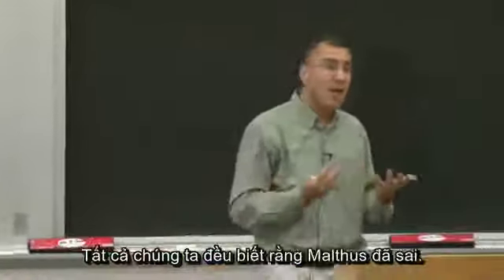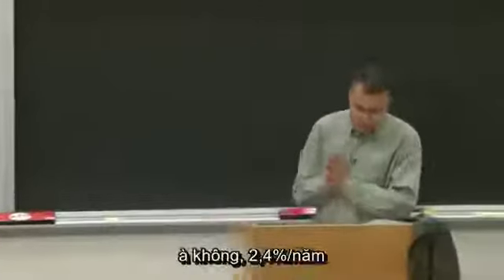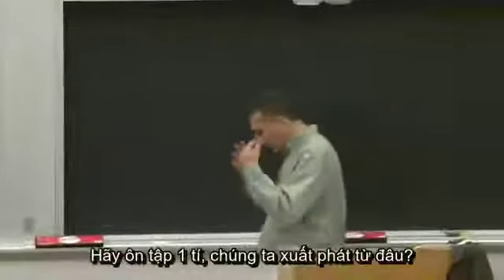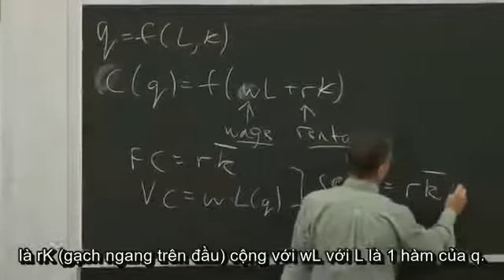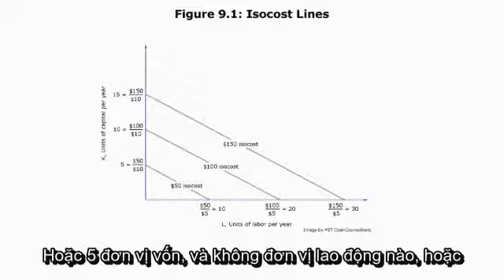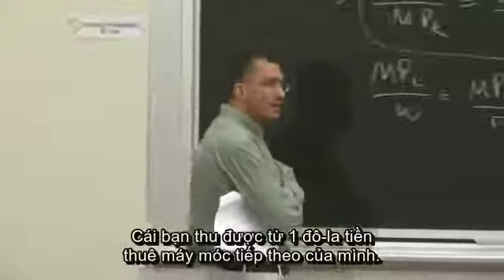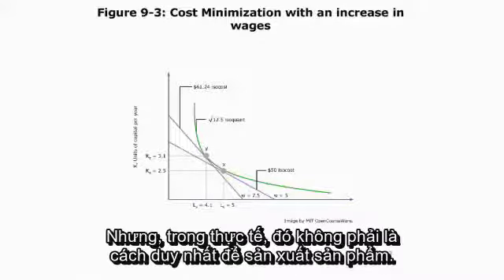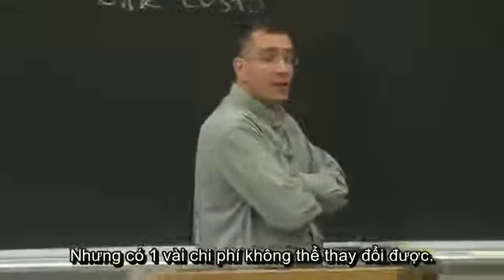7 NĂNG SUẤT VÀ CHI PHÍ